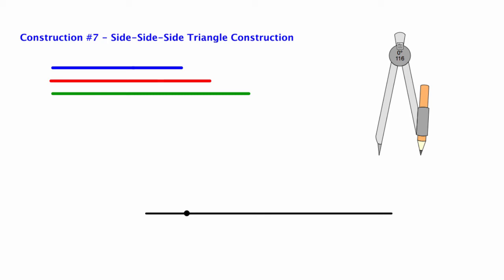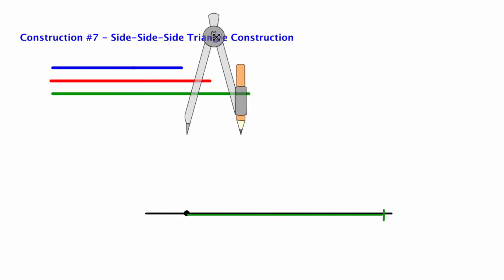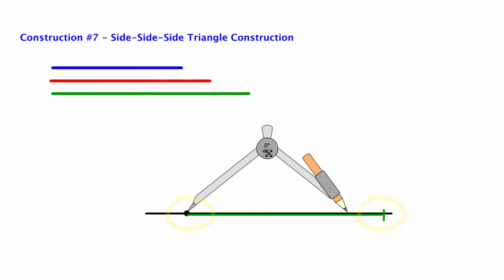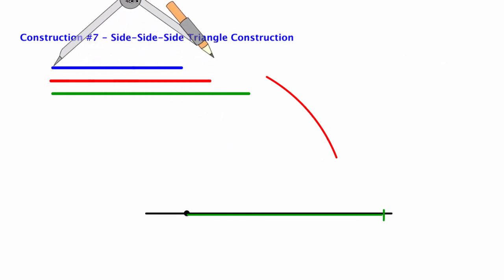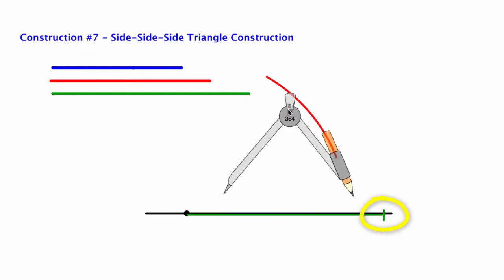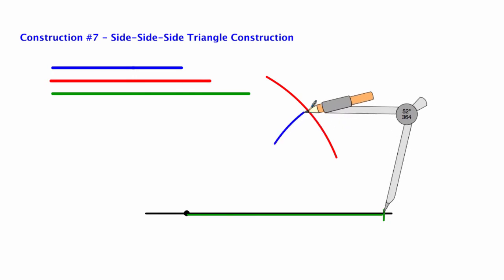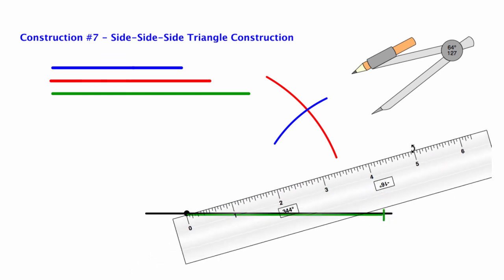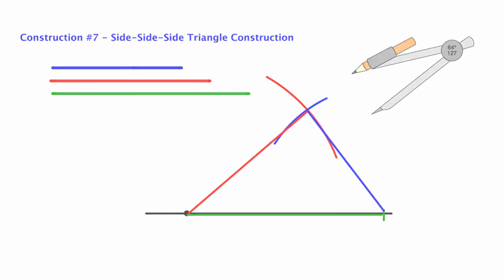Compass Construction 7 - SSS Triangle Construction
Demonstration of how to perform the compass construction of Side-Side-Side triangle construction.